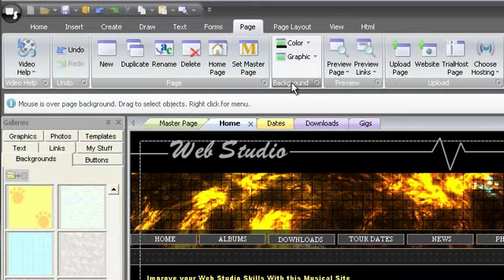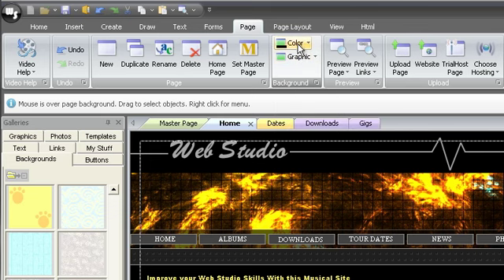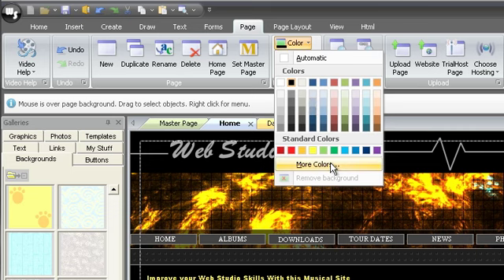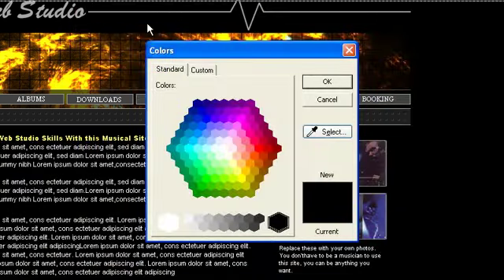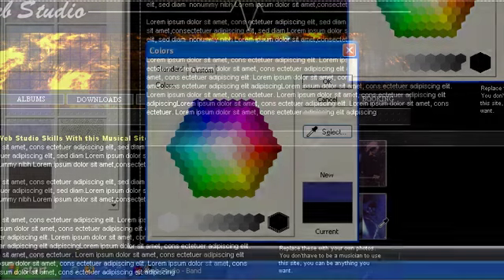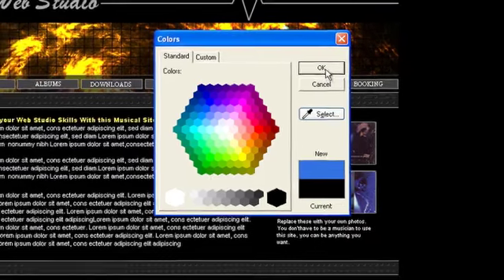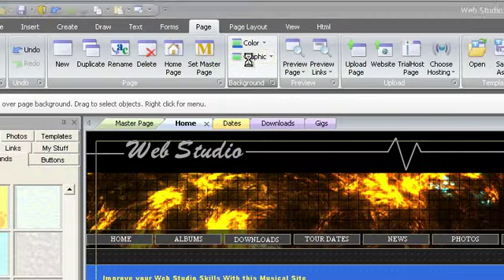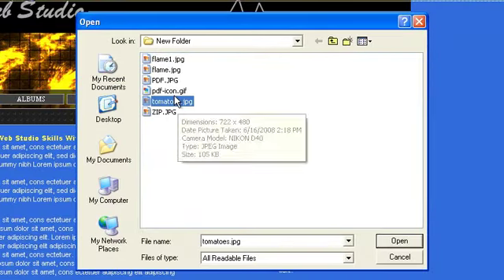WebstudioTV: Page Tab - Background Group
The Background group will let you change the background color or background graphic for the current page. Pages that are subordinate to the master page can still add their own backgrounds. To revert to the background of the master page, choose remove background.